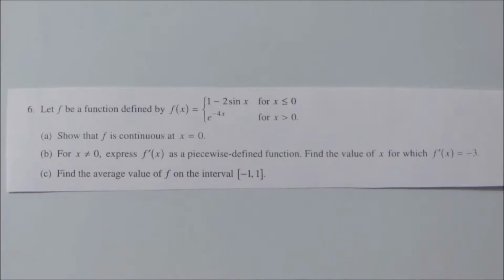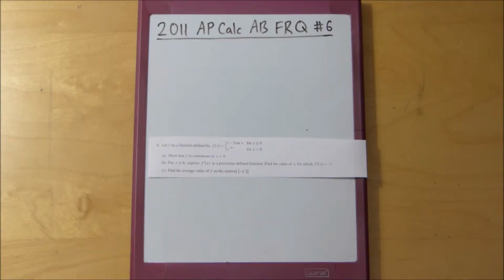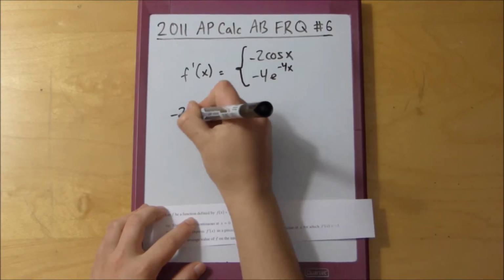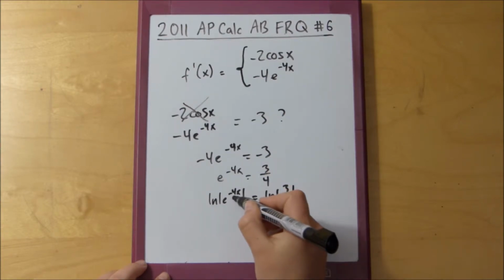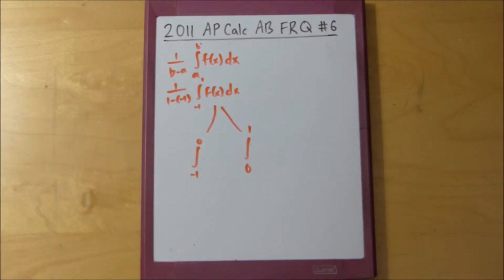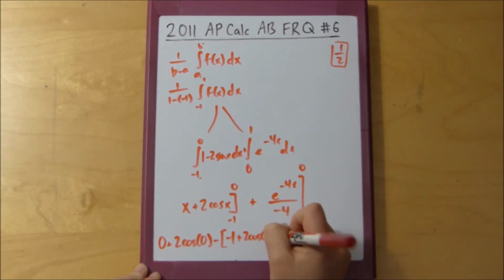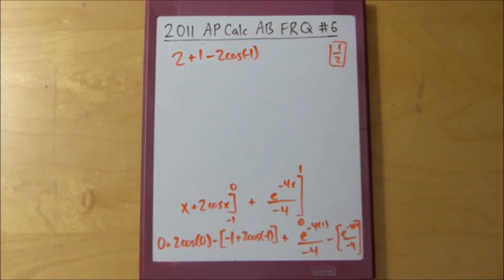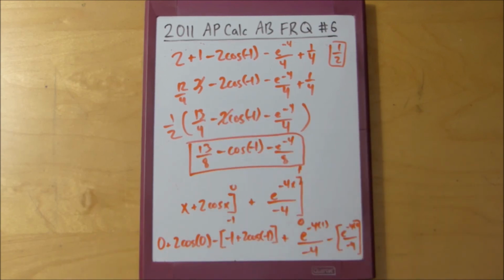2011 AP Calculus AB FRQ #6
Let f be a function defined by 1-2sin for x is less than or equal to 0 and e^-4x for x is greater than 0

(a) Show that f is continuous at x = 0.

(b) For x /= 0, express f′(x) as a piecewise-defined function. Find the value of x for which f′(x) = −3.

(c) Find the average value of f on the interval (−1, 1)